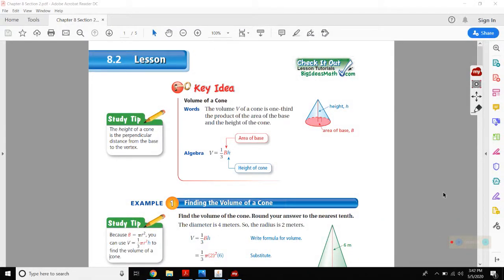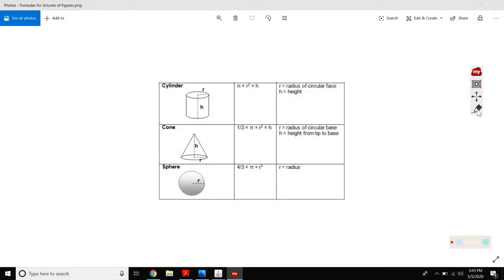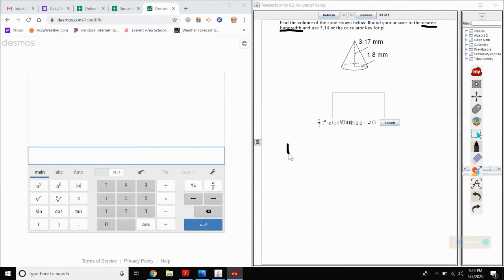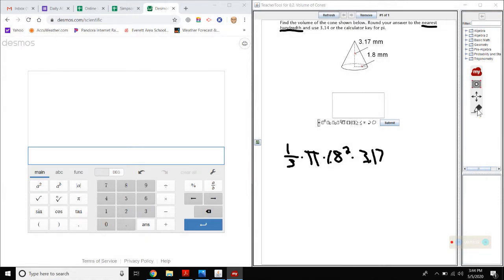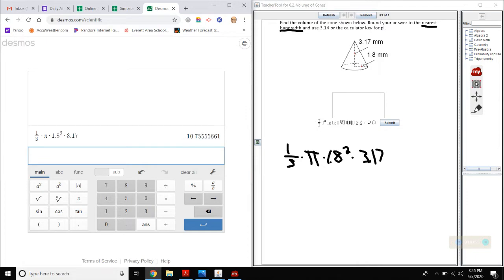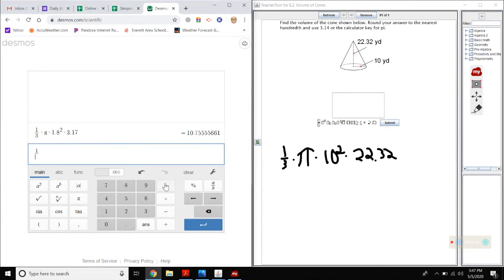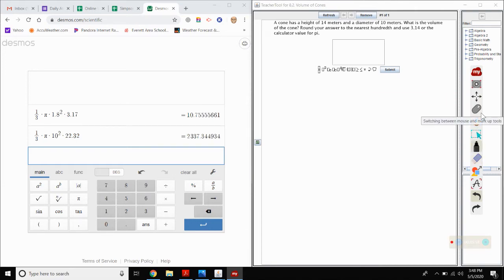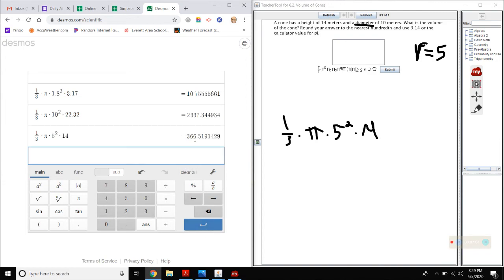Chapter 8 Section 2- Volume of a Cone